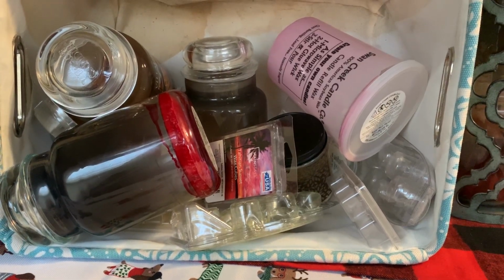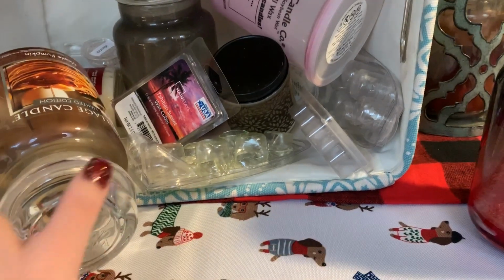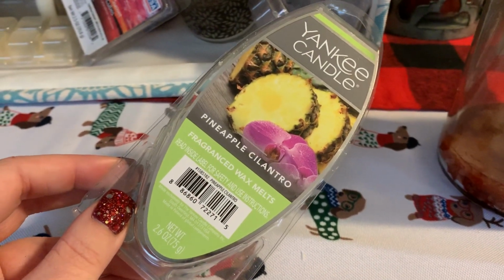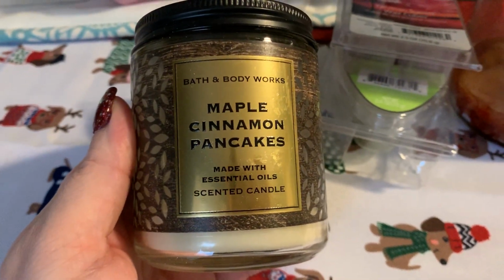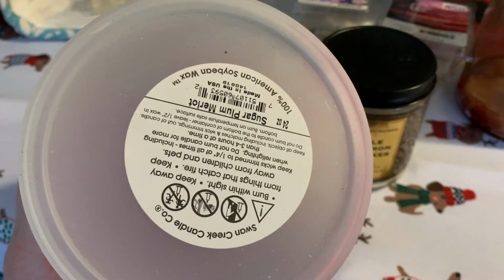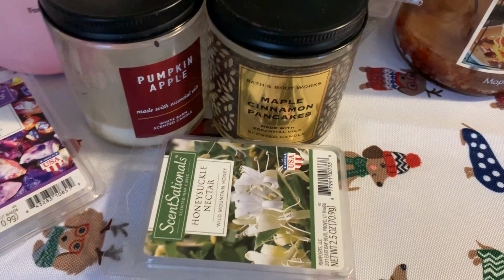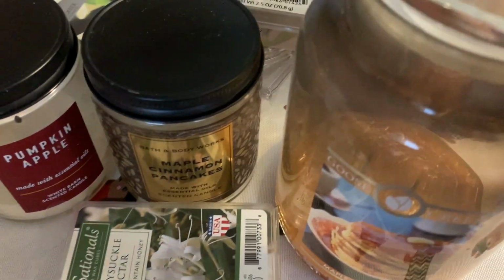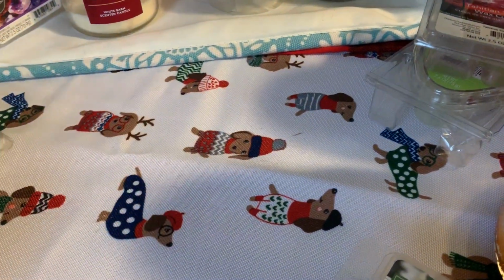December 2019 Wax Empties Bath & Body Works Yankee Goose Creek & More